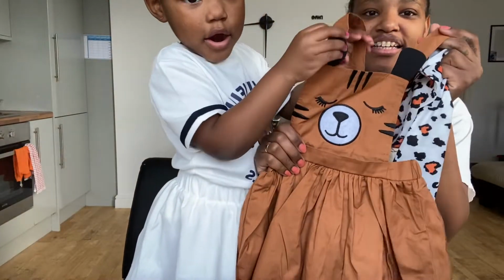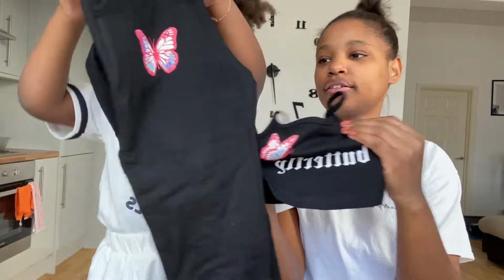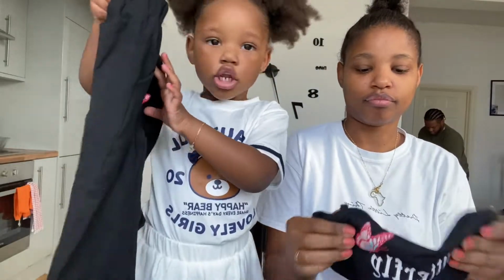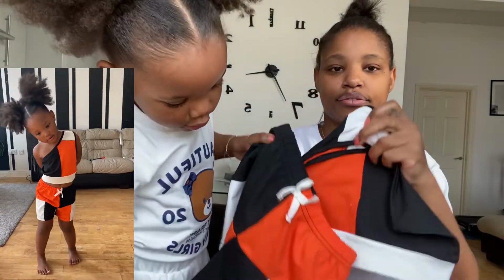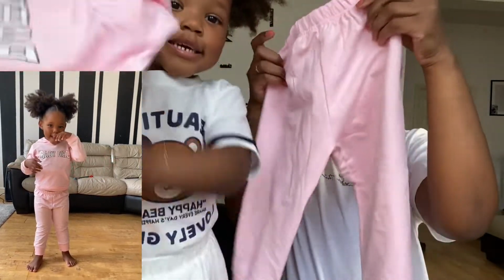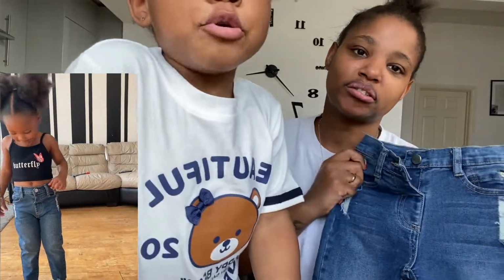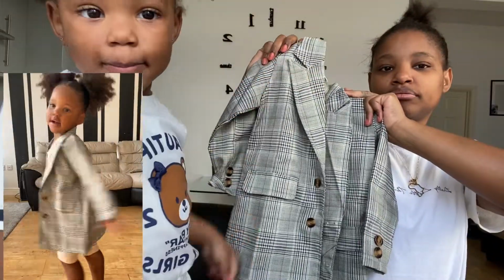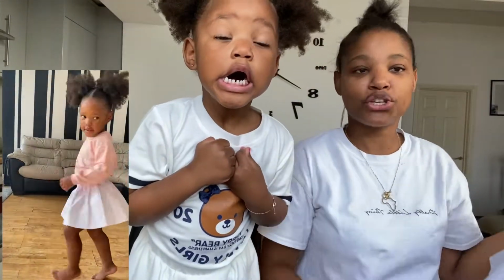SHEIN KIDS TODDLER SPRING TRY ON HAUL 2022 *NOT SPONSORED*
Toddler Girls Letter Graphic Sweatshirt & Pleated Skirt

Toddler Girls Colour Block One Shoulder Top & Bow Front Shorts

Toddler Girls Ripped Washed Jeans

Toddler Girls Letter Graphic Kangaroo Pocket Hoodie With Joggers

Toddler Girls Cow Print Crop Cami Top

Toddler Girls Allover Print Tee With Embroidery Pinafore Dress

Toddler Girls Butterfly Print Cami Top With Joggers

Toddler Girls Cartoon And Letter Graphic Tee & Skirt

Toddler Girls Tank Top & Shorts And Plaid Blazer

Toddler Girls Rib-knit Flare Leg Trousers